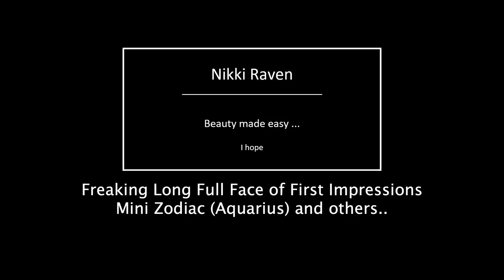Full Face of 1st Impressions: Mini Aquarius Zodiac Palette, Catrice Spring Collection (Haul)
Welcome my Beauties! Today an (almost) Full Face of First Impressions! The New Mini Aquarius Zodiac Palette and a little Haul from the New Catrice Spring/Summer Collection!

Goodies used:

Face:
*Max & More Hydrating Face Primer
*NEW: Catrice 1 Minute Face Perfector
*New for me: Catrice All Matt Plus Foundation (Nude Beige)
*NEW: Catrice Glow Illusion Loose Powder
*Catrice Sun Glow Matt Bronzer
*NEW: Catrice Blush Box in Glistening Pink
*New for me: Revolution Baked Highlighter in Golden Lights

Eyes:
*NEW: Catrice Liquid Camouflage Under Eye Primer
*Catrice Camouflage Cream (Eye Primer)
*NEW: Catrice One Drop Weightless Coverage Concealer (010)
*Maybelline Lasting Drama Gel Eyeliner
*Catrice Glam & Doll Volume Mascara (Waterproof)

Lips:
*NEW: Catrice Generation Matt in Llama Pooh & Mauve To The Rithem

**Look Fantastic: (If you spend a minimum of €35,- You will get a discount)